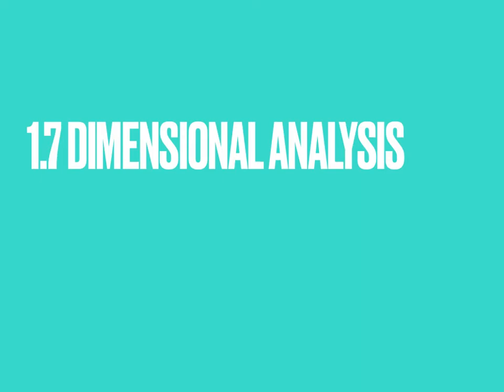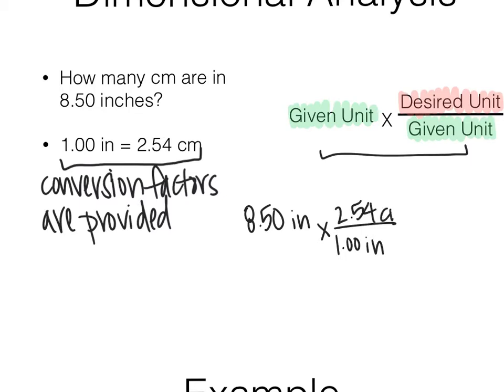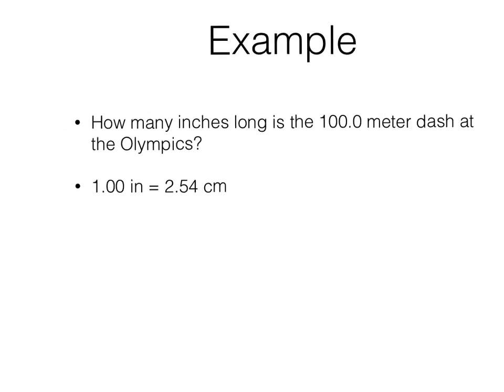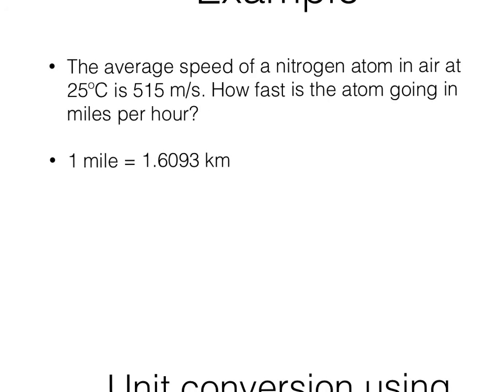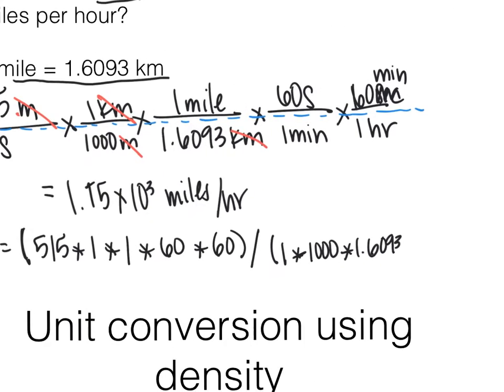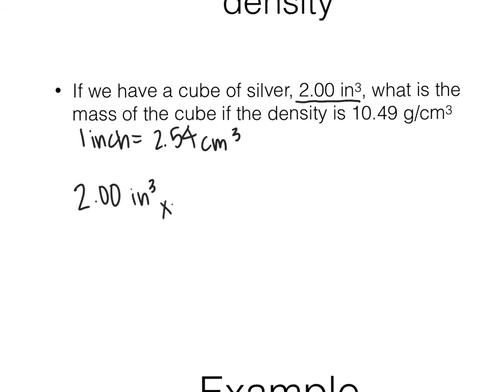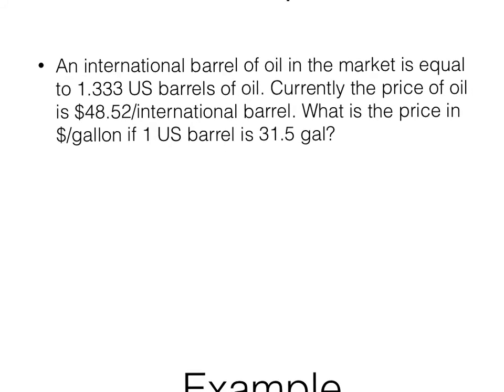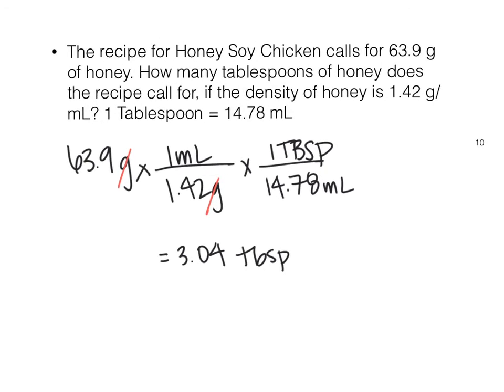1 7 Dimensional Analysis